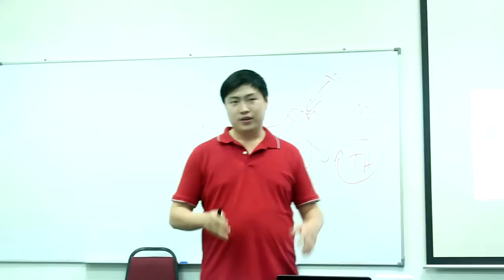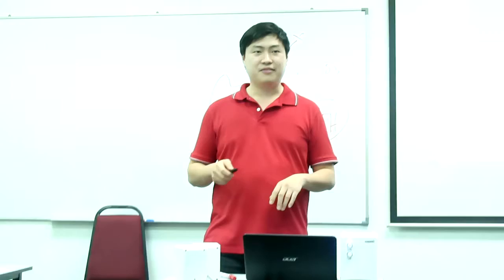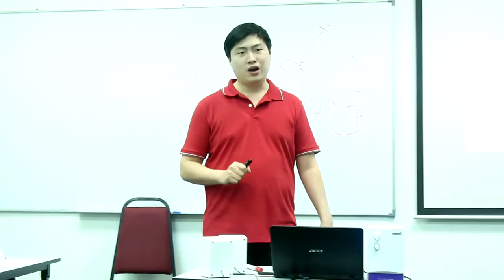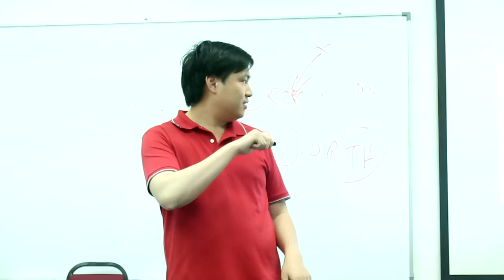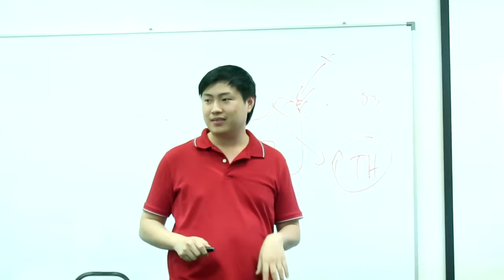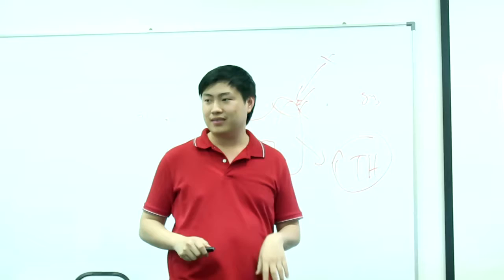Public Speaking Practice Jackie Chan 2